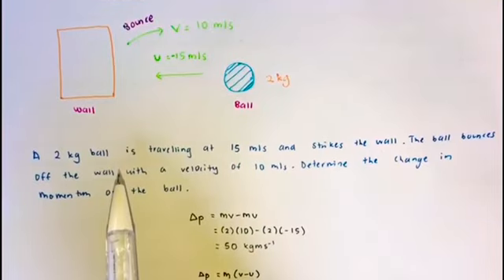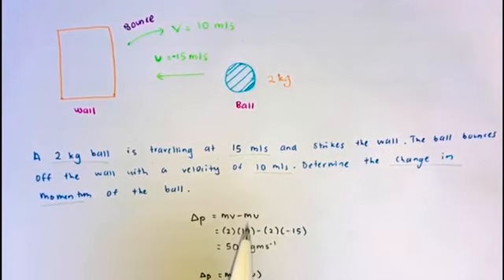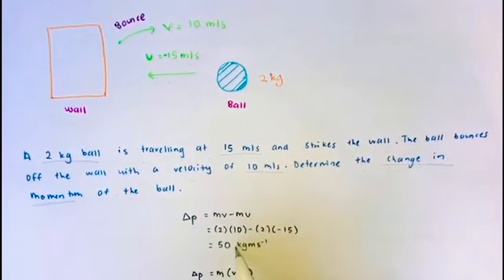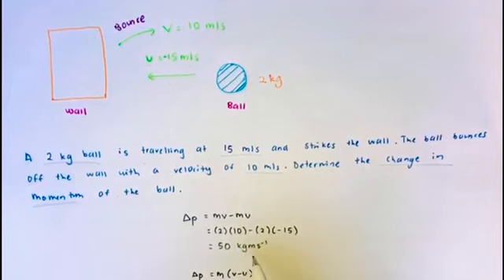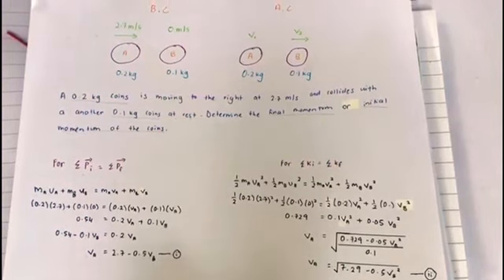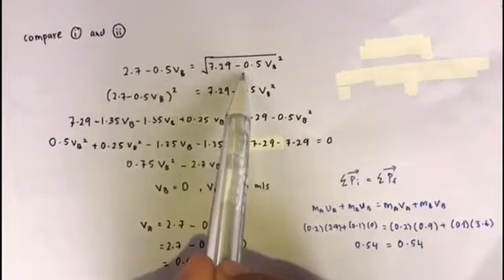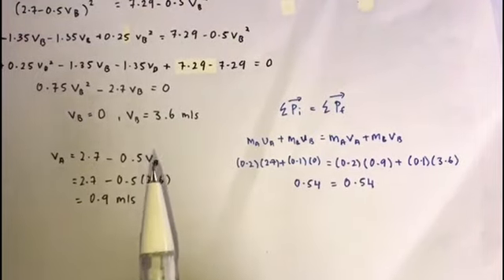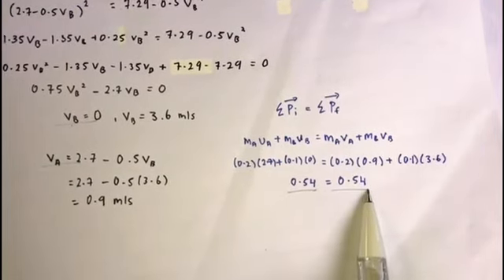PHY110-Linear Momentum (Group Assigment AS120_20)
Greetings everyone ! 😊
So here is the video for our physics assignment. We are expected to get at least 100 likes thus we really hope you could kindly leave a like on this vedio. Thank you so much for your time and cooperation ❤️